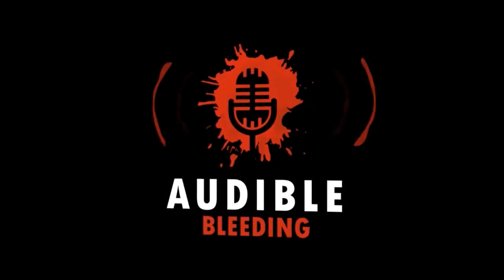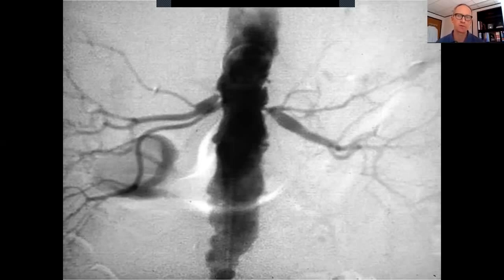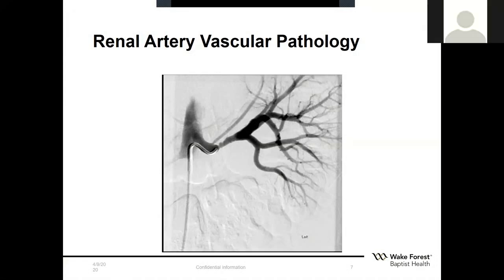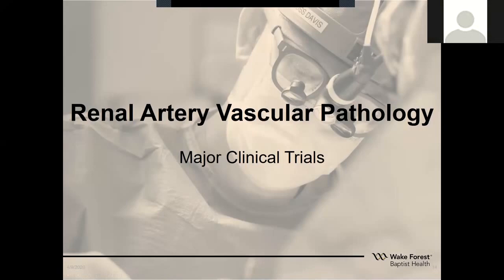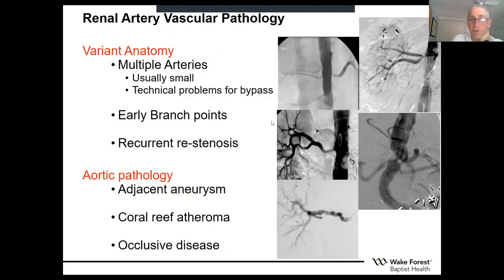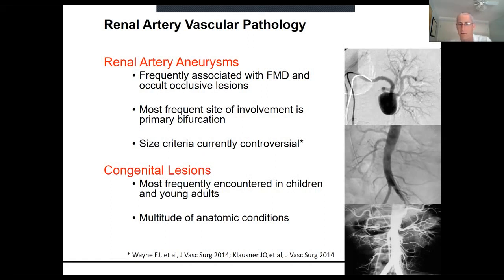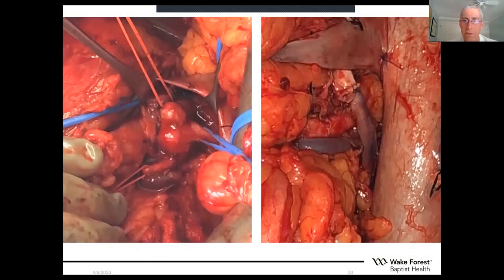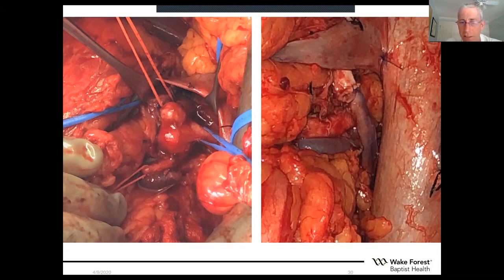Renal Artery Vascular Pathology: Contemporary Management and Role for Open Surgical Reconstruction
Dr. Ross Davis and Dr. Matthew Edwards from the Wake Forest Department of Vascular and Endovascular Surgery  present on "Renal Artery Vascular Pathology: Contemporary Management and the Role for Open Surgical Reconstruction", with Dr. Gabriela Velazquez moderating the discussion.

If you enjoy our content, please contribute to Support Audible Bleeding!